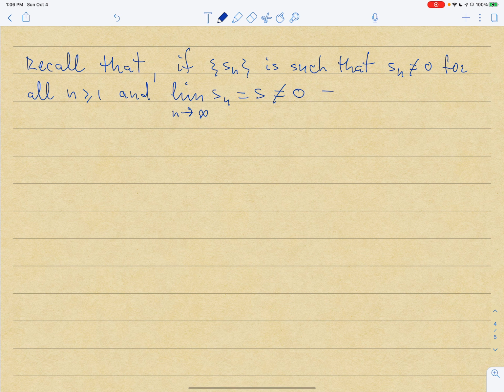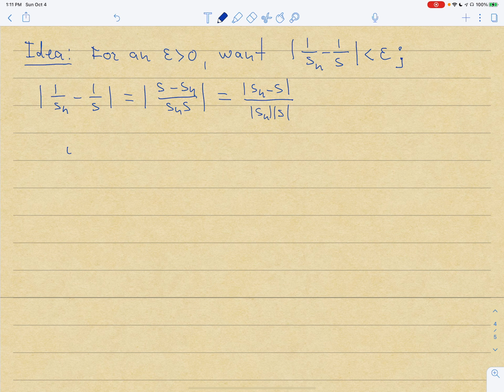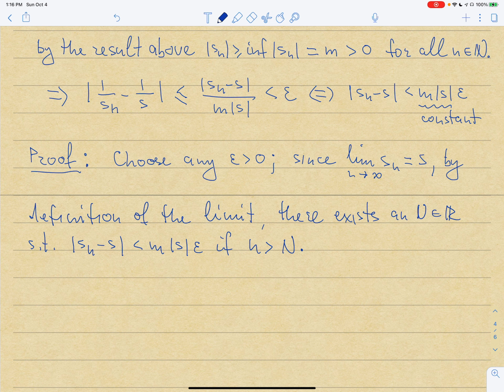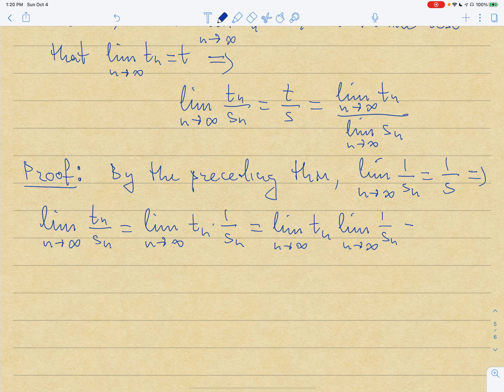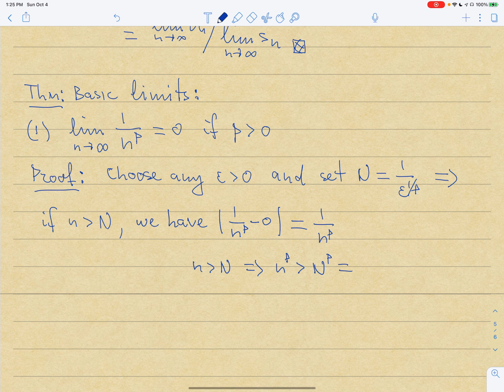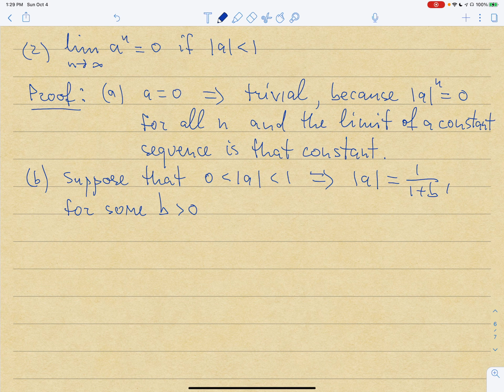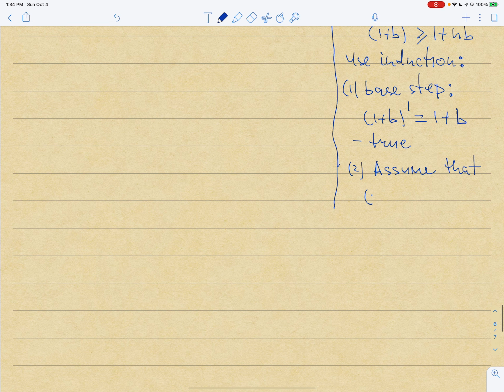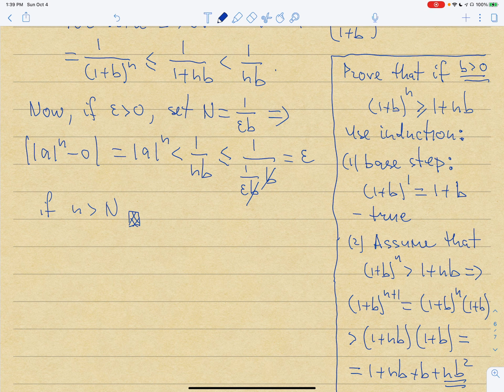Lecture 11 - Properties of Limits (cont)